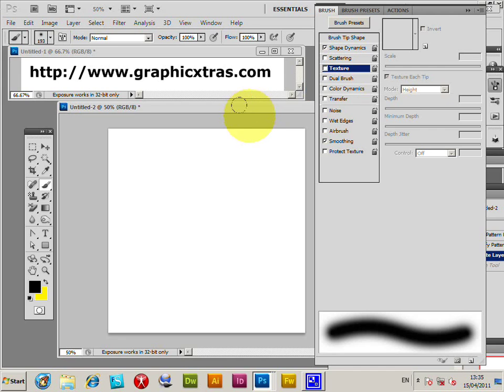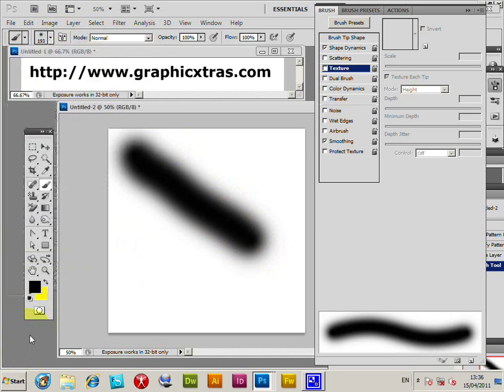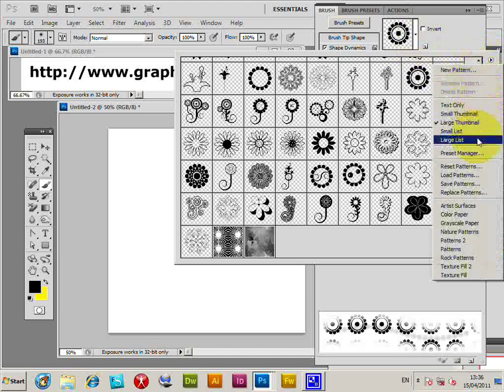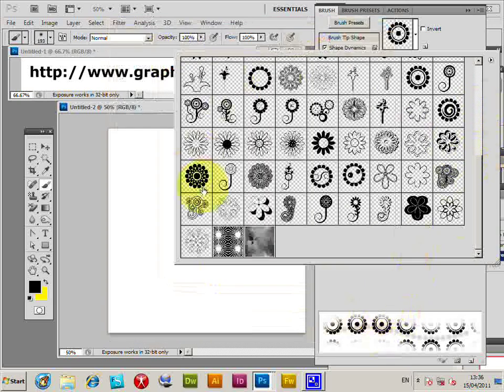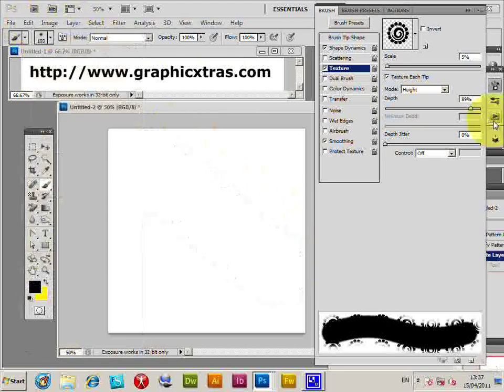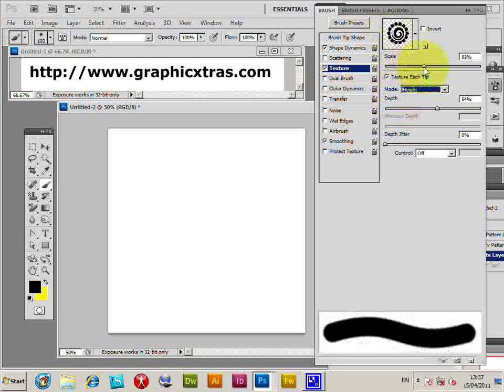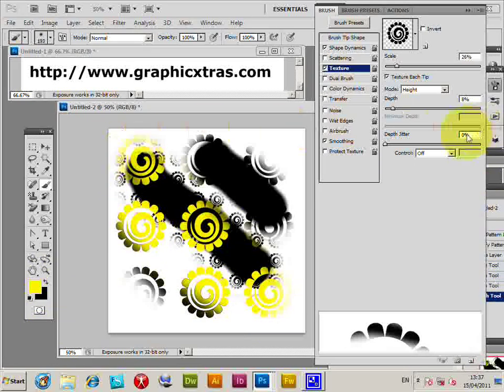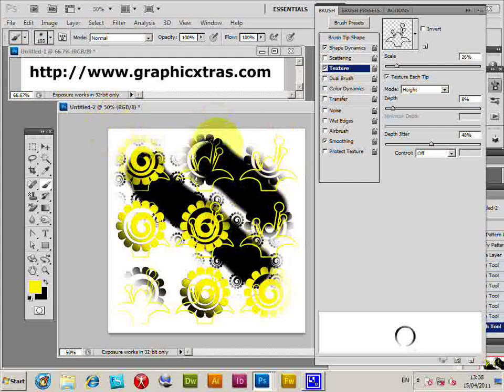How To Add Brush Textures In Photoshop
Quick tutorial showing the use of patterns as brush textures in Photoshop CC 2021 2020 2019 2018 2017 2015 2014 CS6 CS5 (CS4 CS3 etc) PC MAC OSX.